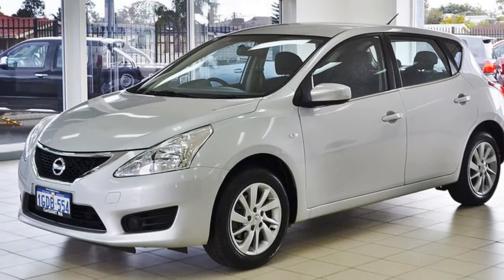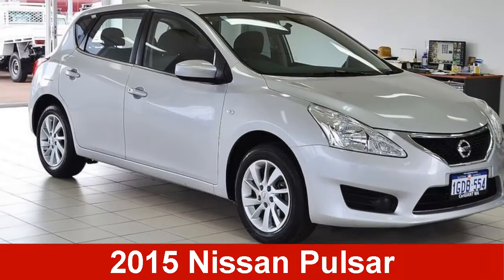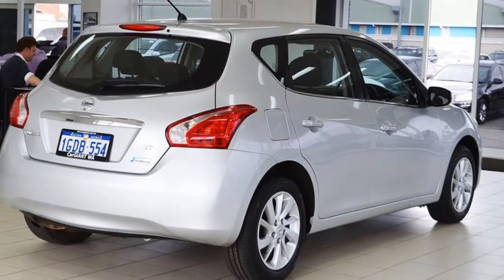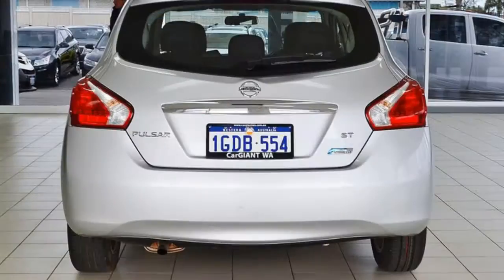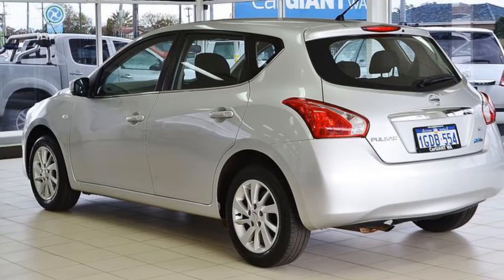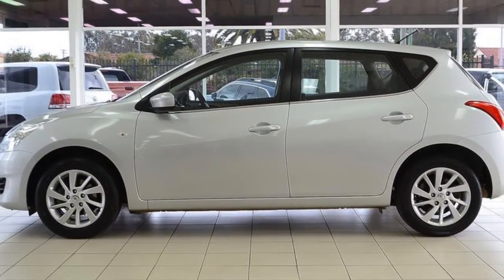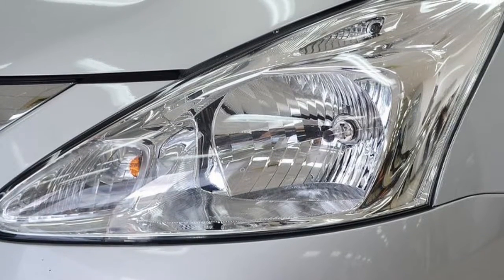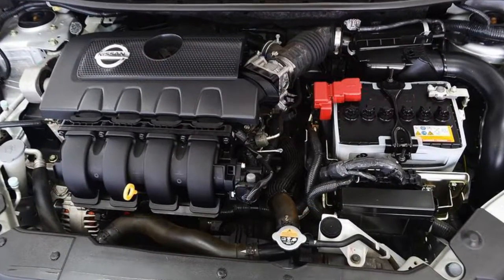2015 Nissan Pulsar C12 ST Brilliant Silver Continuous Variable Hatchback